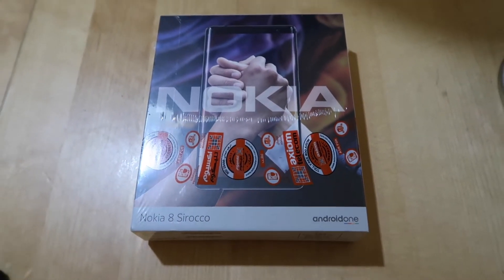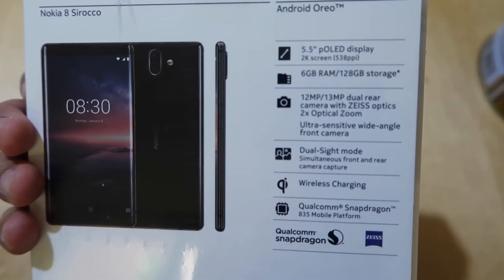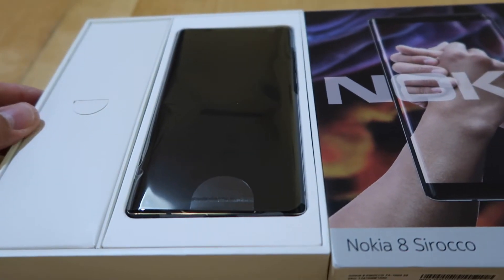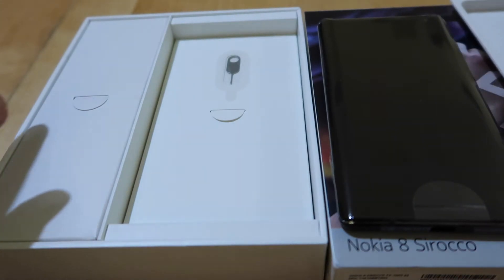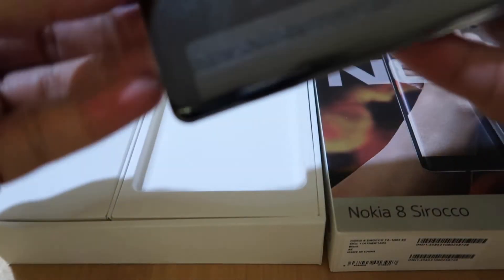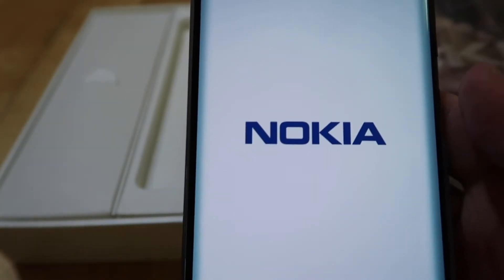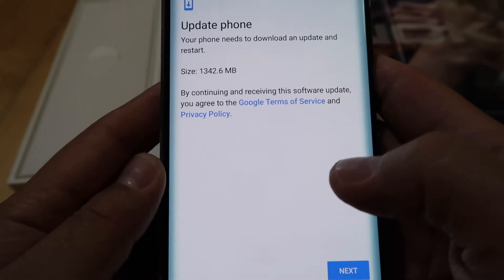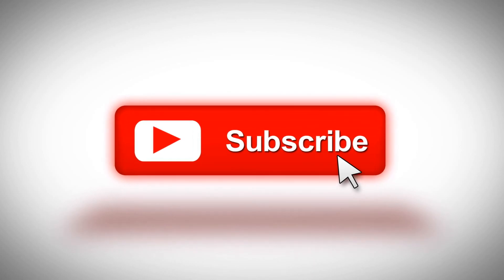Nokia 8 Sirocco - Unboxxxx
Unboxing of my new daily driver...the Nokia 8 Sirocco!

Second unboxing video featuring the new Flagship of Nokia.

Watch out for my second video in my segment Manong Covers!

Watch out for my 2 other upcoming segments... Manong Travelzzz and Manong Experienzzz